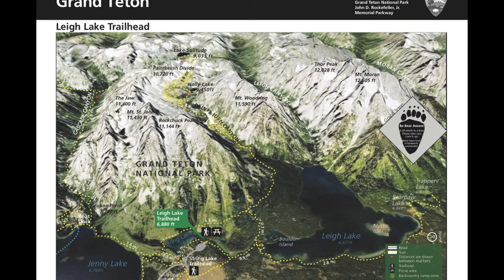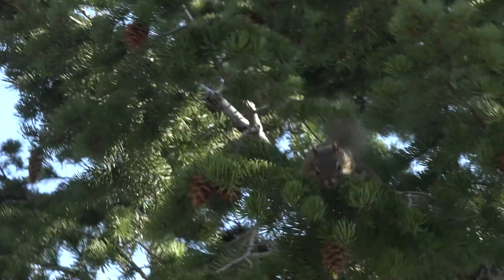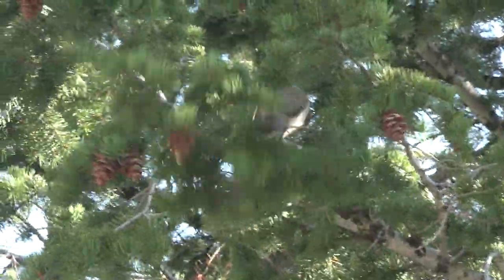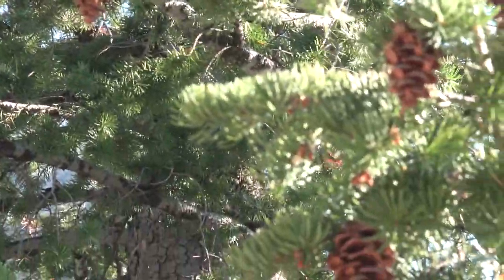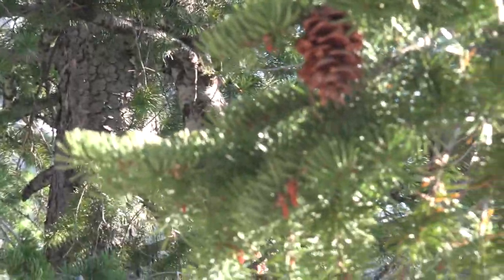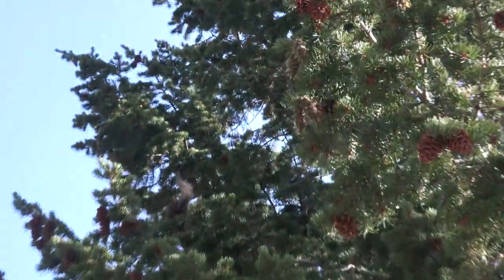Douglas Squirrel feeding on Douglas Fir Cones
We got to watch this female Douglas Squirrel cutting off Douglas Fir cones from the tree, then feeding on them on the ground and the side of the tree. Our backpacking trip started at String Lake then we went up Cascade Canyon, over Paintbrush Divide, then down Paintbrush Canyon. We camped at the upper end of the lower camping zone in Paintbrush Canyon. That's where we saw this female Douglas Squirrel the next morning. Having breakfast, just like we were about to do.

Our website is at: RobinsonTwins.com